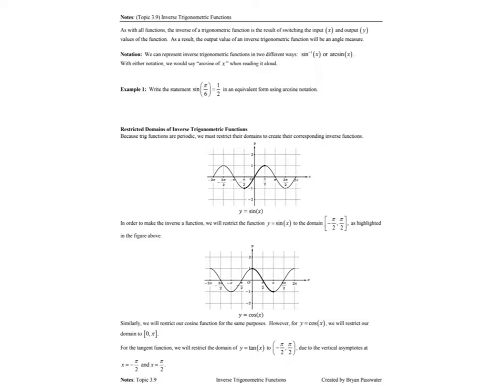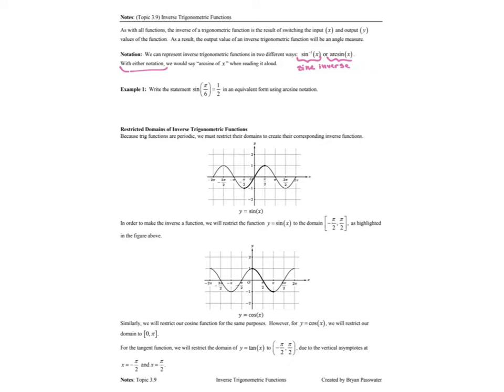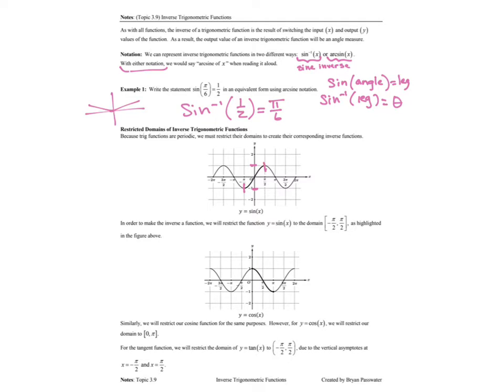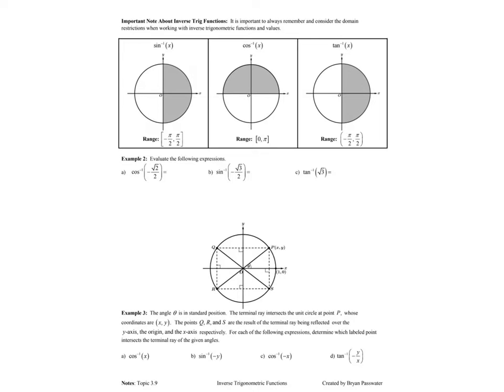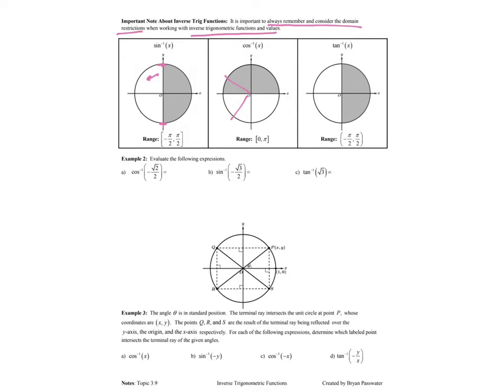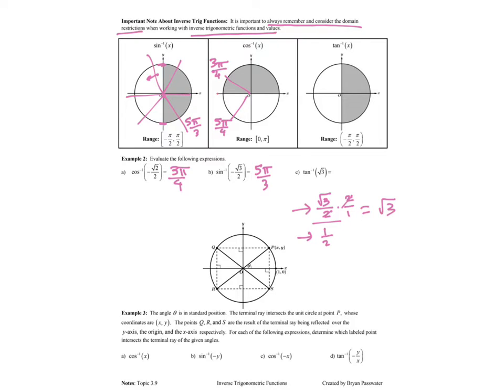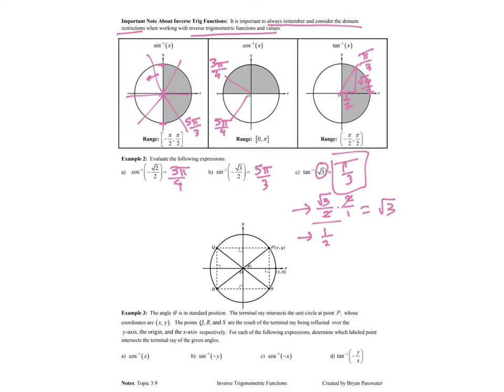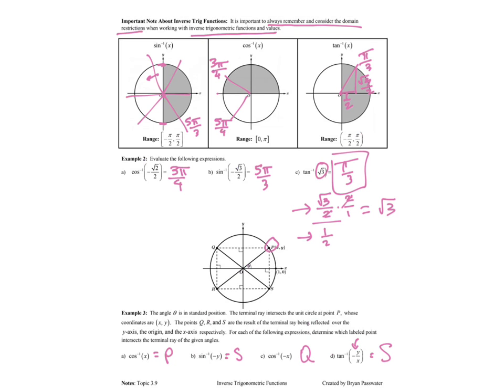3.9 Inverse Trigonometric Functions